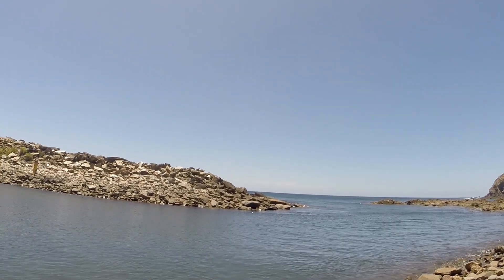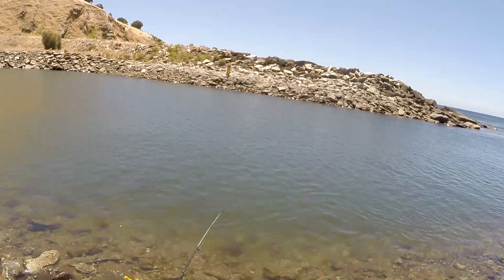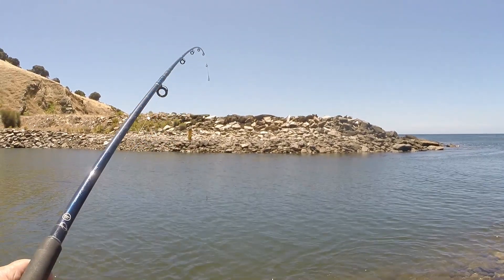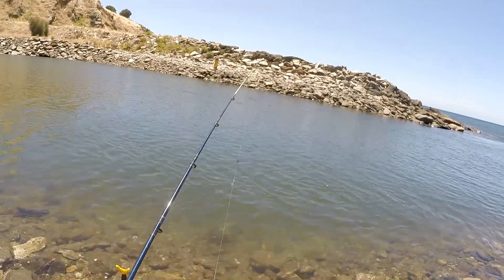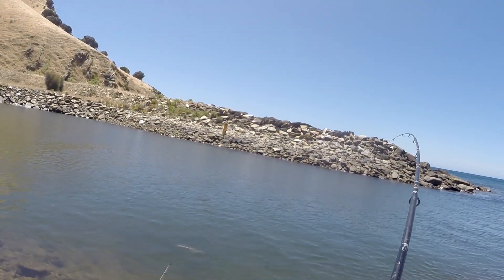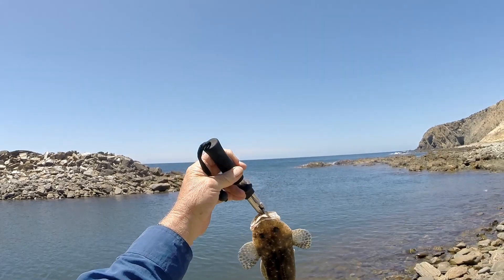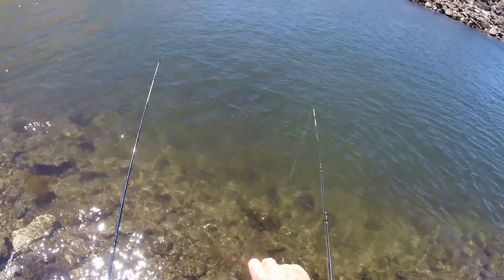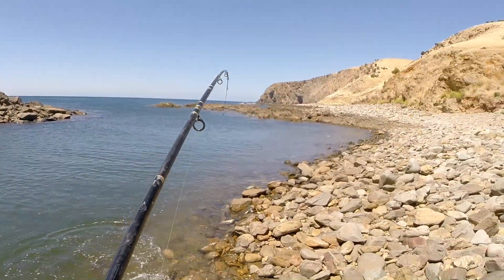Kangaroo Island 2023 - Part 5/6 - Shore based fishing Session 2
Join me for my second shore based fishing session. Will I catch any more flathead? Conditions are not quites as good as in the first session, but you just never know! I hope you noticed that I greased the reel handles .

Before you ask - please note: There is NO PUBLIC ACCESS to this spot!